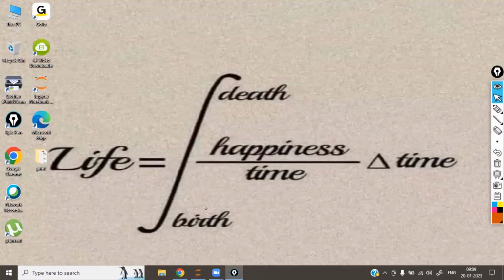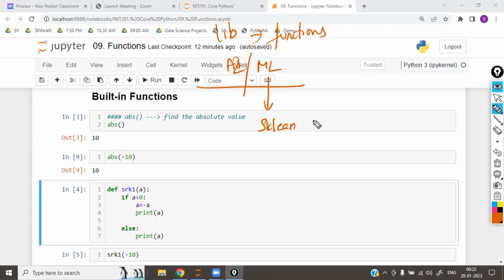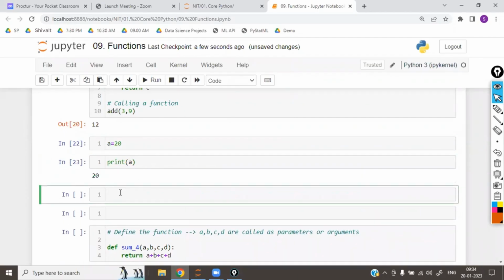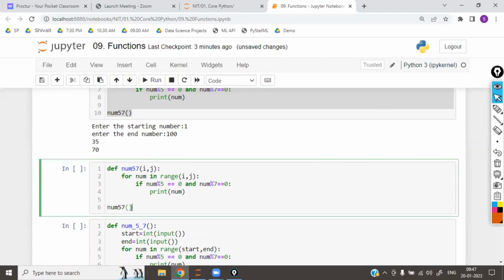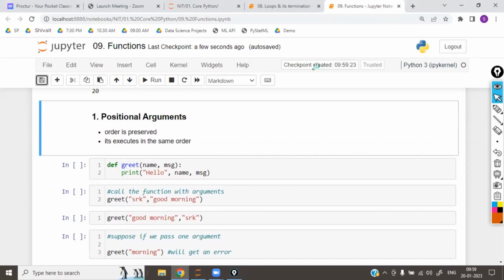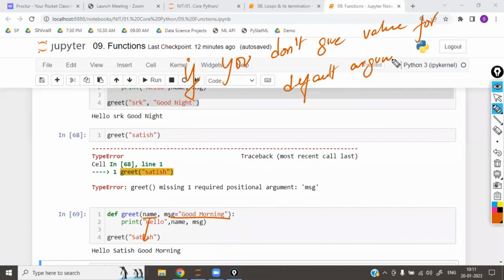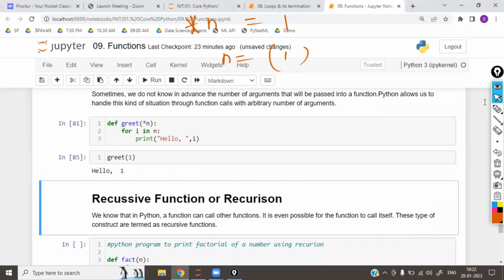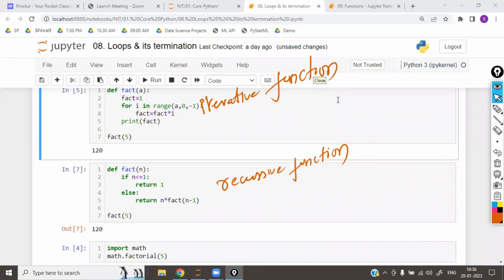Python Functions Explained | Built-in, User-Defined, Arguments & Recursion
In this video, we explain Python functions in depth including built-in functions, user-defined functions, different types of arguments, and recursion with clear examples.
This lecture is specially designed for beginners who want strong fundamentals in Core Python programming.

🔥 In this video, you will learn:
• What is a function in Python? (01:00)
• Types of functions in Python
• Built-in functions & user-defined functions (3:30)
• Different types of arguments in Python (39:15)
• Recursive function / Recursion explained (01:01:50)
• Writing real Python programs using functions
• Core Python programming concepts for beginners

🧪 Python topics covered:
python functions, built in functions, user defined functions, python arguments,
python recursion, core python basics.

This channel offers complete training in data science full course, python for beginners, core python, python programming, data scientist roadmap, machine learning course, AI tutorial, SQL full course, power bi tutorial, tableau course, data science projects, github portfolio for data science, kaggle guide, linkedin profile for data science job, data science resume, and data analyst interview preparation.

python arguments, python recursion, core python tutorial, python for beginners.